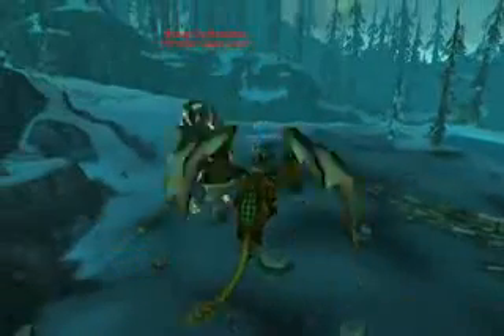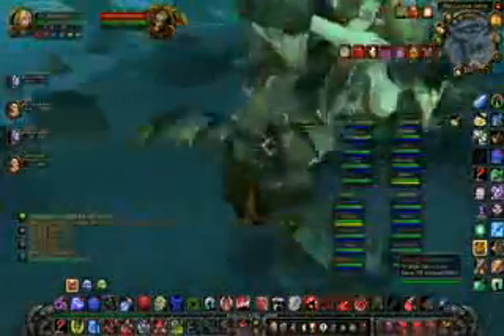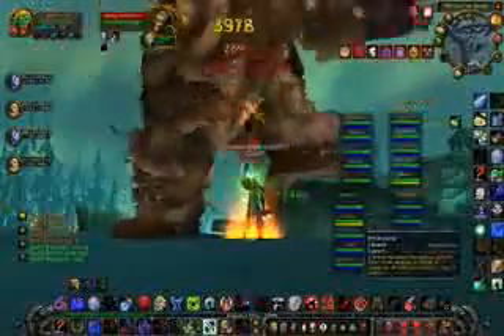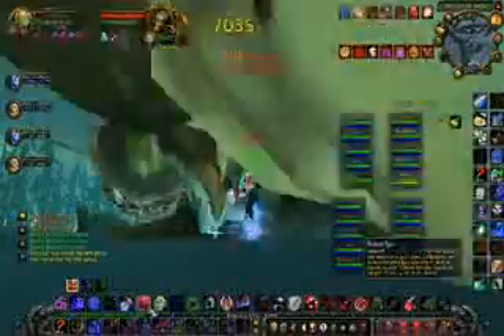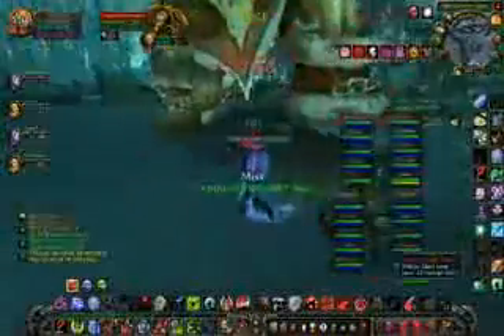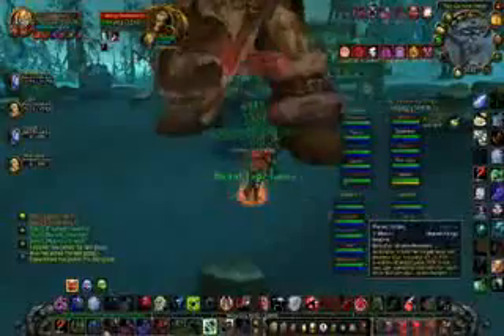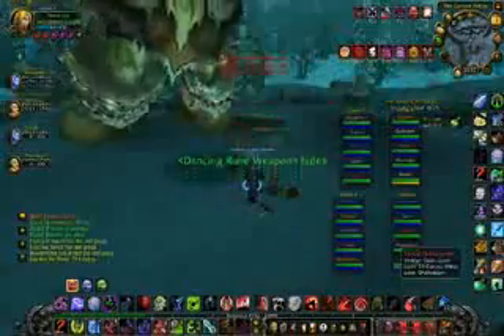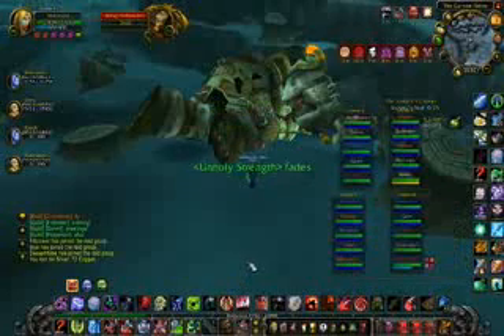Wow gold tip Kreug Oathbreaker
Worlds Best WoW-Gold guide
(free samples avaible)